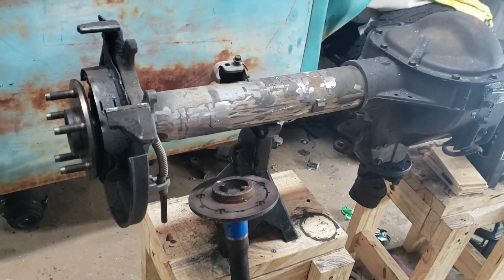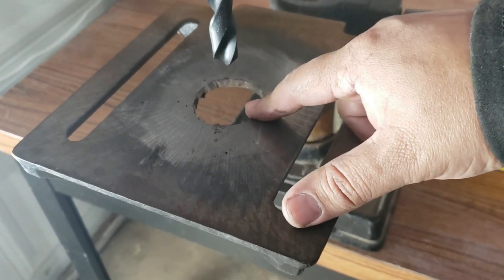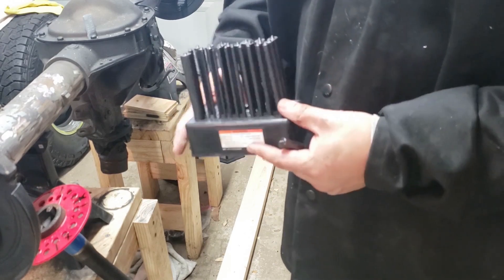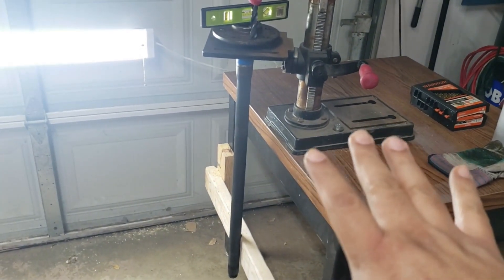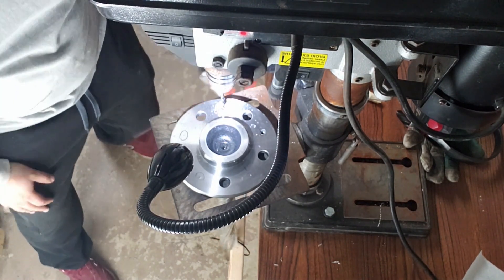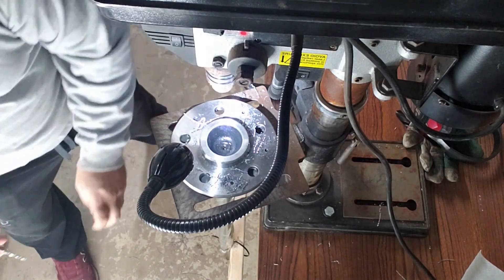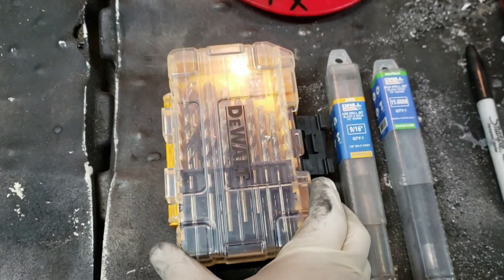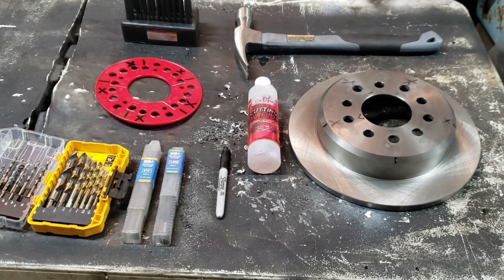Explorer 8.8 to GM 5 x 4.75 Rear Axle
Welcome everyone to my channel. My channel is about all kinds of stuff from DIY tips and tricks around the house to billiards tutorials on improving your game. This weeks video is about changing the bolt pattern on a Ford 8.8 rear end axle to a GM or Chevy bolt pattern 5 x 4.75. Yes you can use a spacer but I didn't want to give up the extra space after shortening my rear end.
I hope you like the video and I hope you become a subscriber. Thanks again for watching!